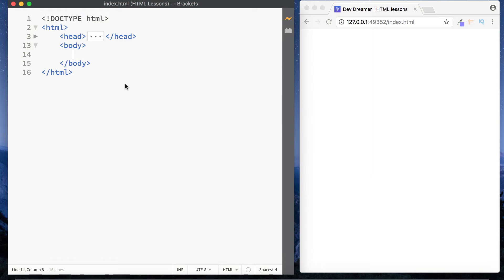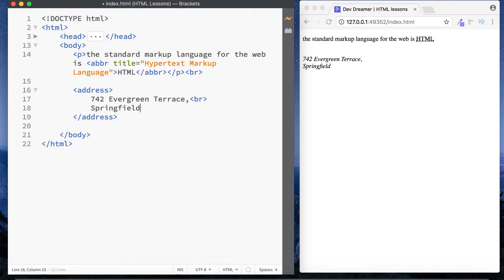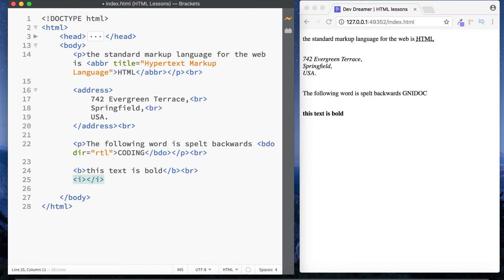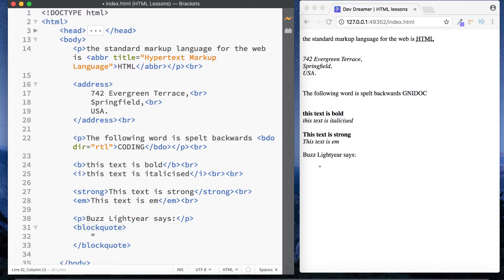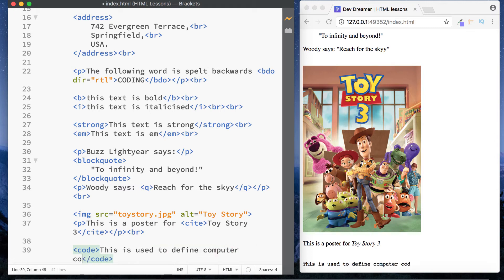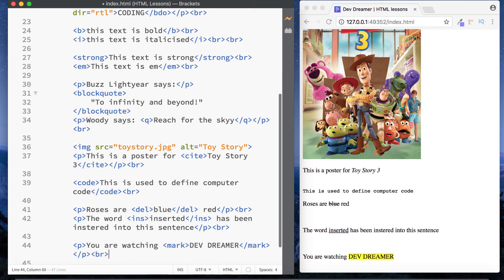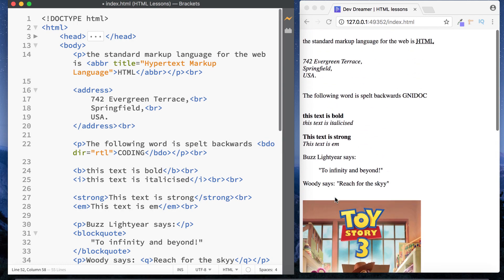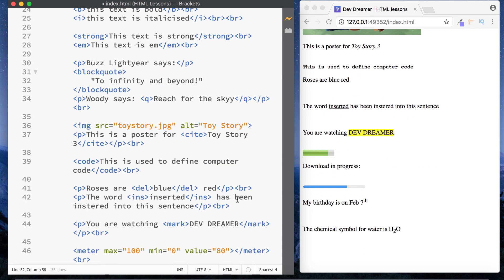#10 - Text Formatting in HTML - HTML Full Tutorial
How to format text in HTML.
In this lesson we'll take a look at most of the elements that enable us to format the text in html, including some cool HTML5 elements. :-)